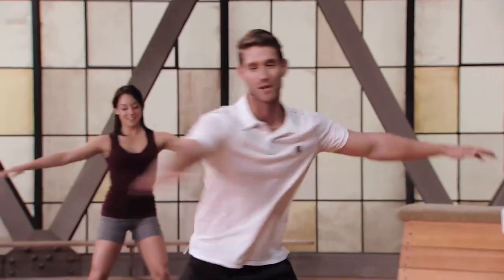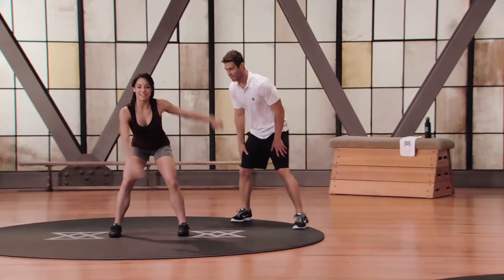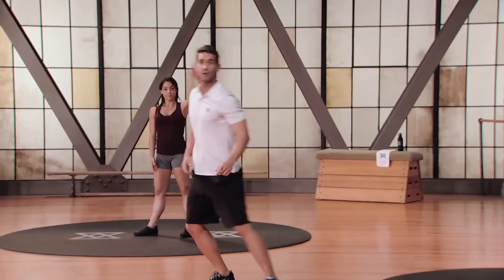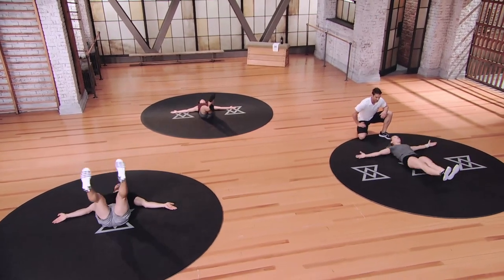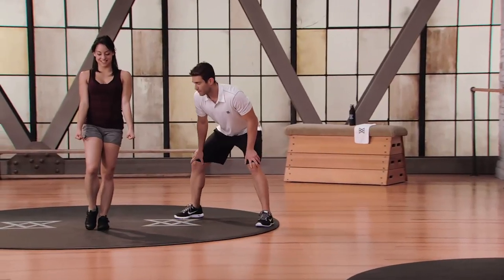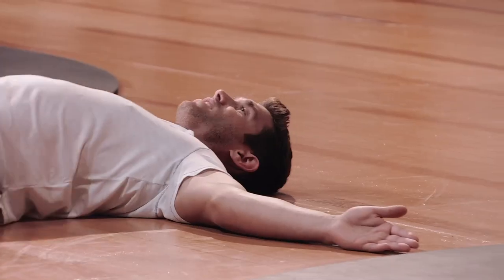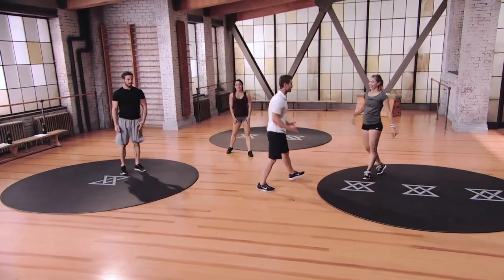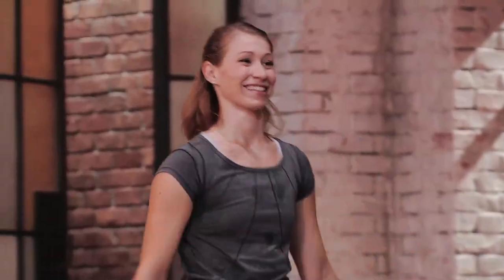Short Golf Workout | Level 1 w/ CJ Koegel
The pros do it, so should you: skip the driving range and get a 25-minute workout to improve your golf game, or just get your body moving. CJ and his team guide you through this level 1 no equipment exercise routine.

Need to adjust the difficulty of the workout?
• Team members are each demonstrating a different Mod level of difficulty, from 1 to 3 - adjust up or down as necessary!
• Killing the level 1 mod 3 workouts? Maybe it's time to try out our level 2 routines!

• Mondays: STRENGTH
• Tuesdays: AGILITY
• Wednesdays: CORE
• Thursdays: TOTAL SPORTS
• Fridays: TENNIS
• Saturdays: GOLF

WORKOUT PREMIERE SCHEDULE (all times EST):
• 9AM on select days: Stretches and Yoga
• 11AM: Express Workout (25 Minutes)
• 1PM: Standard Workout (45 Minutes)
• 3PM: Extended Workout (65 Minutes)